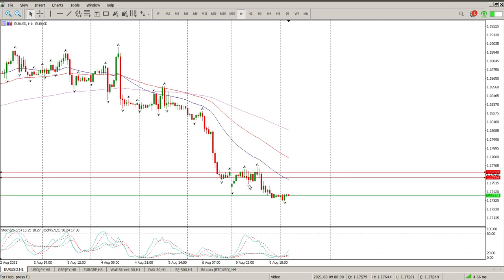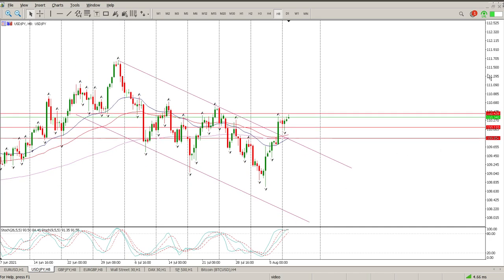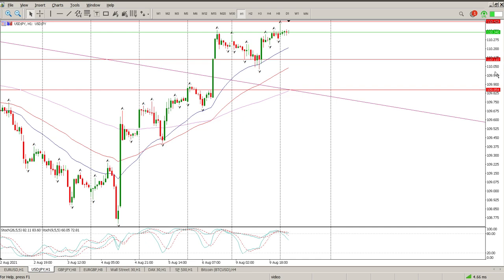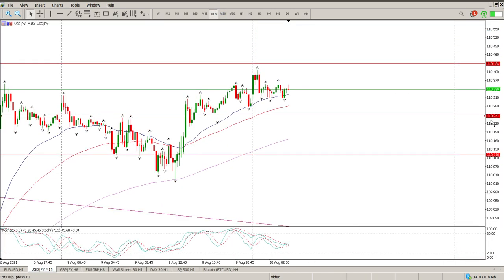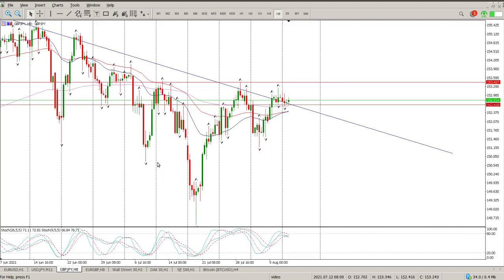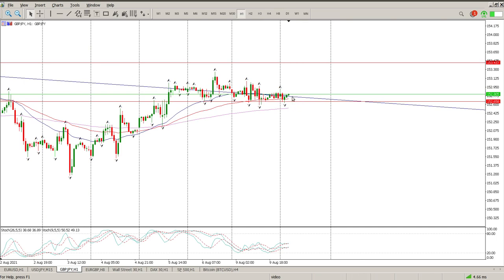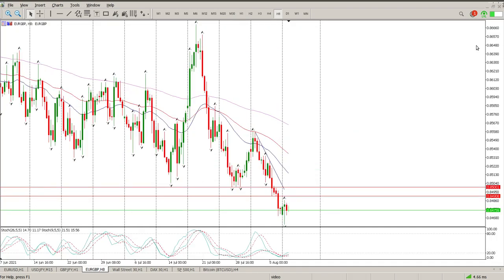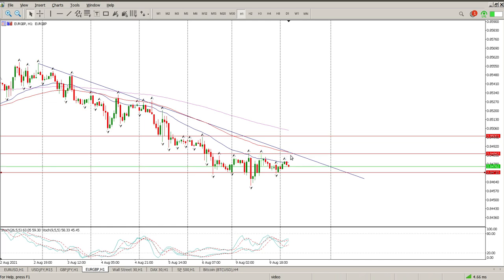EUR/USD Forex Today 10 August 2021 Technical Analysis. Daily market analysis